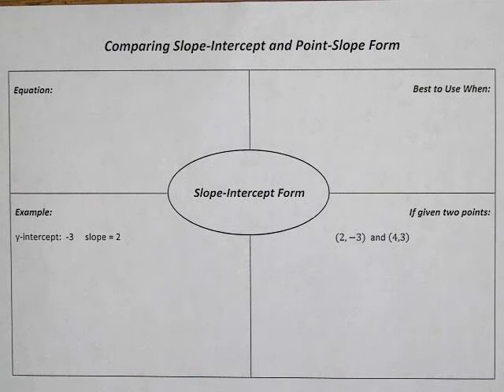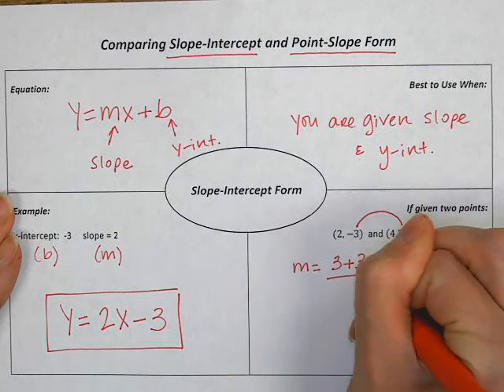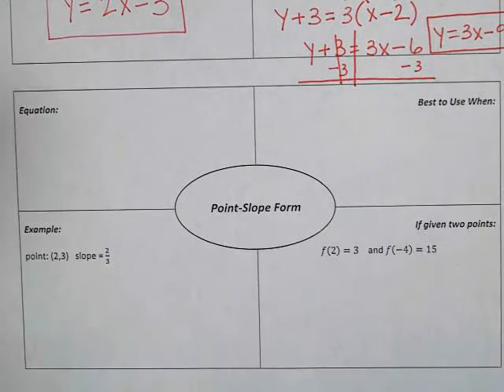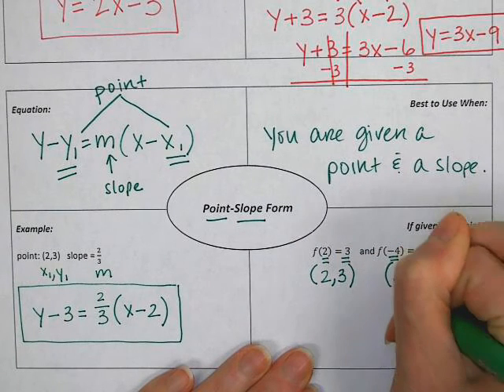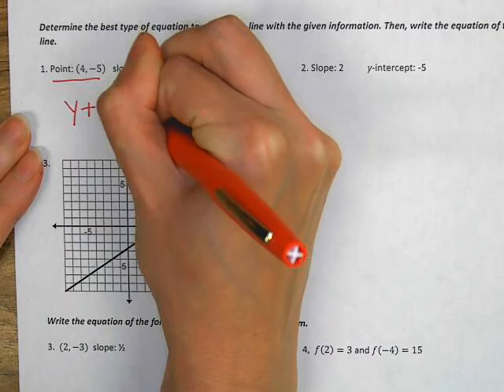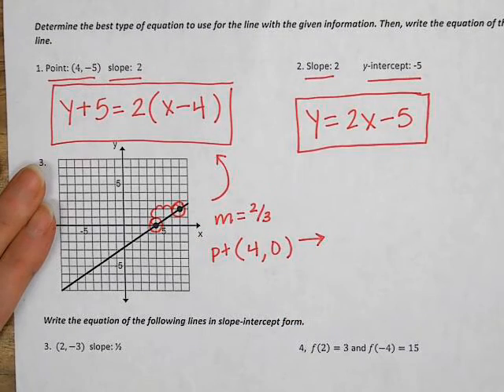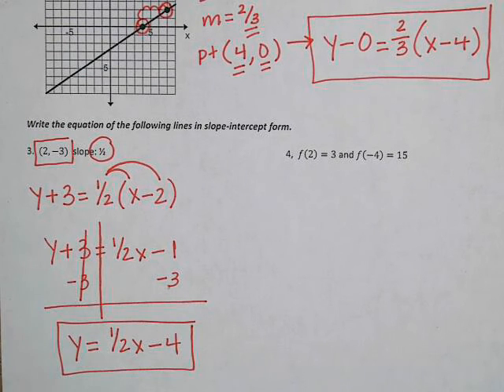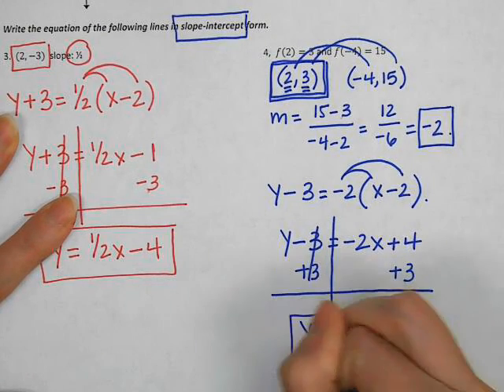Comparing Point-Slope and Slope-Intercept Form Video